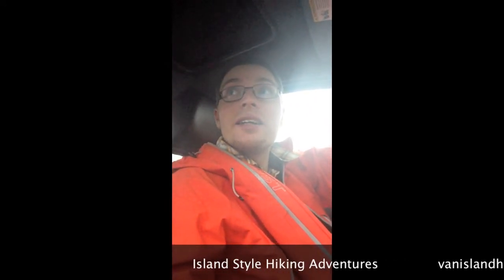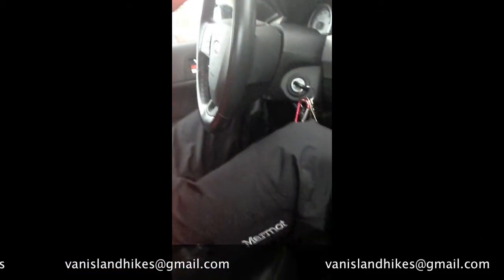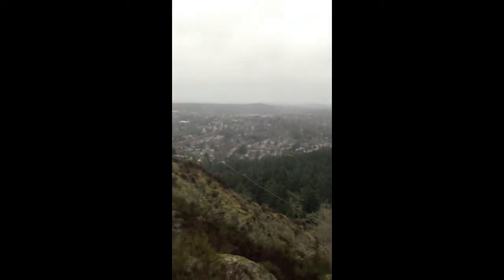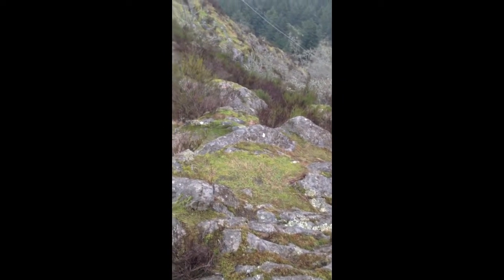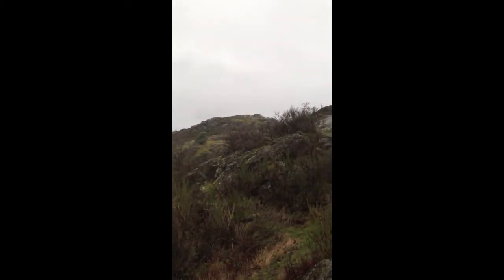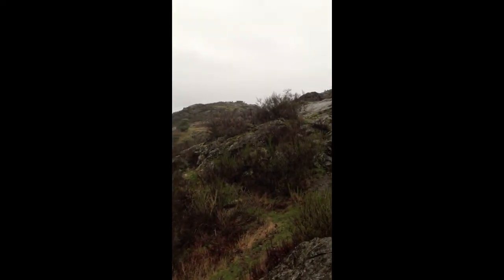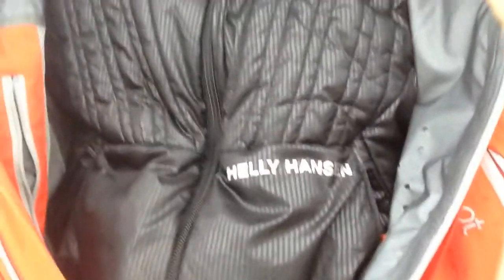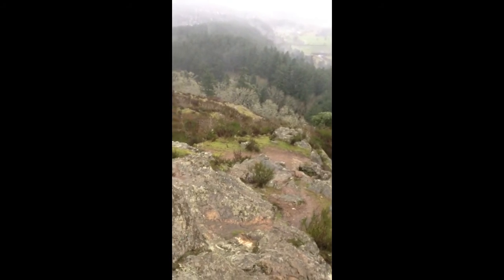VanIsland Hiking - Mount Douglas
4km hike of mount douglas in Victoria, BC. A really wet and rainy January day.